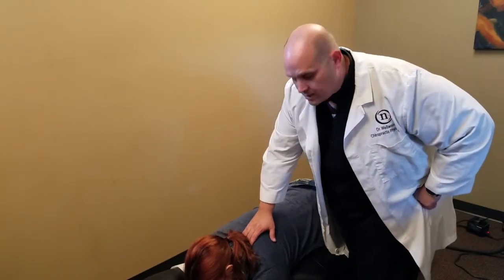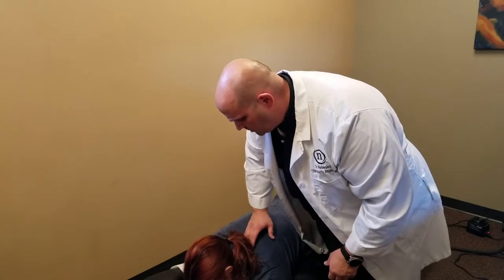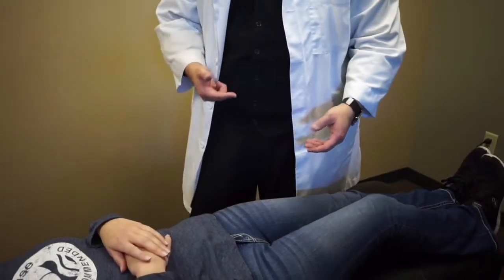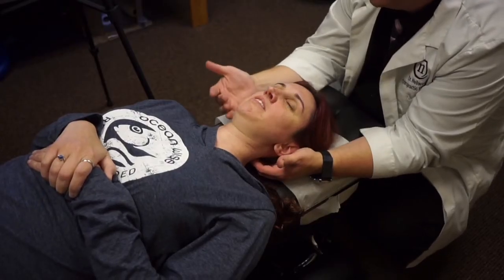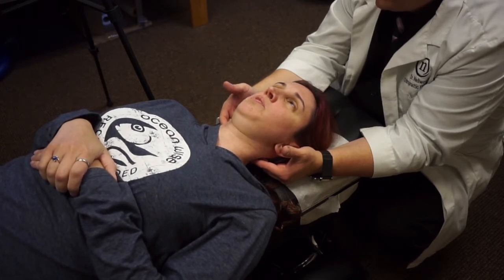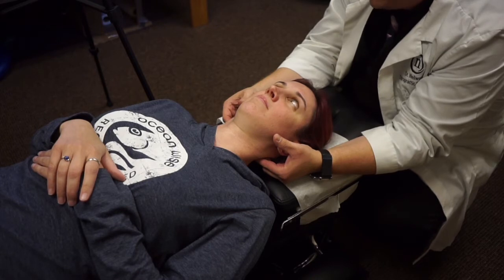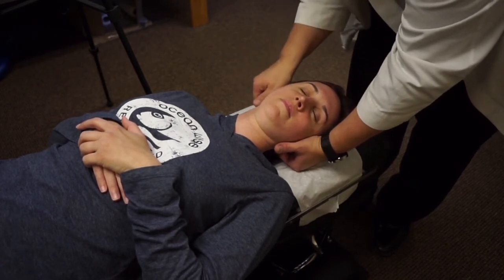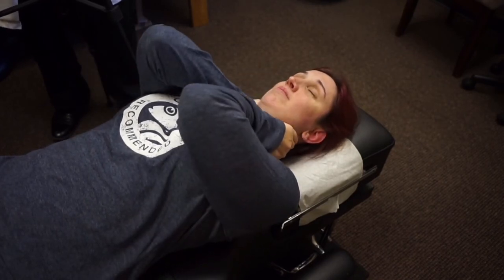Full Spine Adjustment, Chiropractic cracking of neck, mid and lower back with ears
Spokane area Chiropractic physician treating a Registered Nurse for an auto injury, who suffers with Multiple Sclerosis.  This full spine adjustment allows the RN to walk easier, with less balance problems, and increases her energy level while reducing her pain.

We try and upload 2-3 times a week on different types of treatments ranging from chiropractic adjustments to regenerative injections.